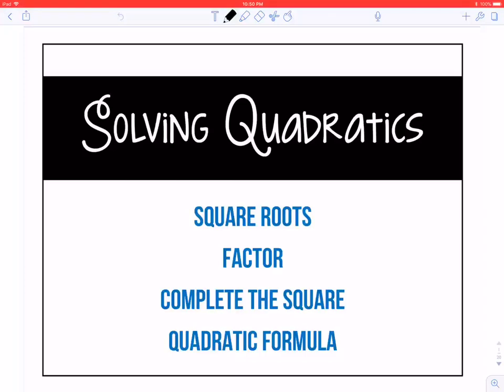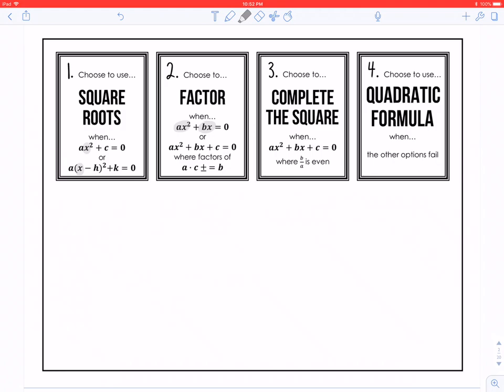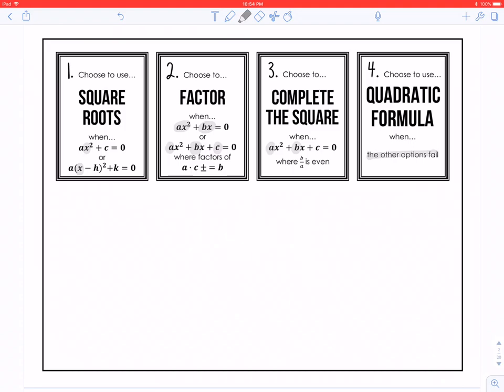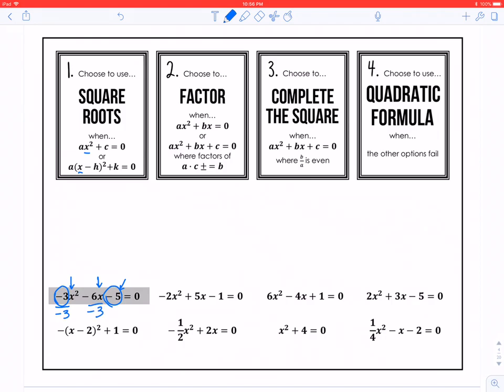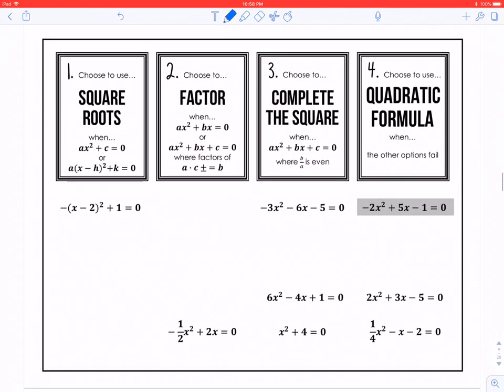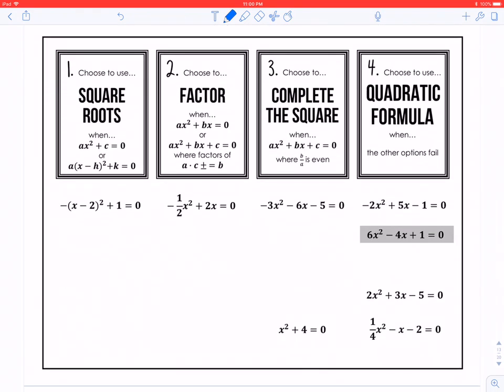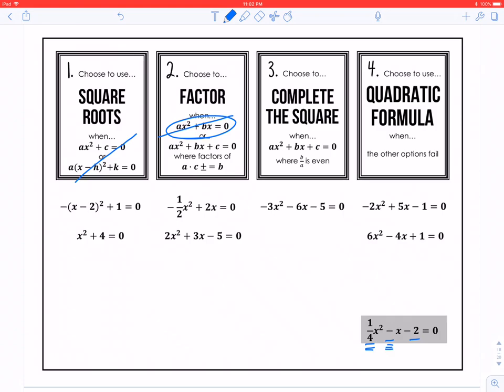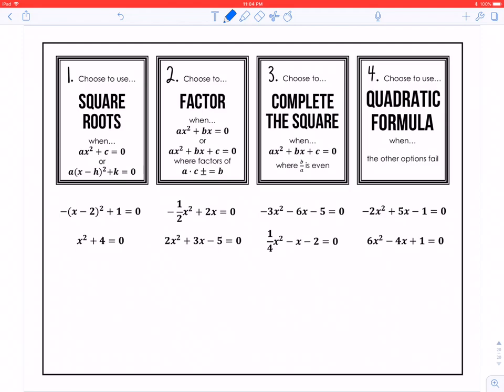Summarize This! Solving Quadratic Equations Graphic Organizer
Solve quadratic equations by square roots, factoring, completing the square, and quadratic formula. Determining which method is most efficient totally depends on the characteristics of the quadratic equation being solved.